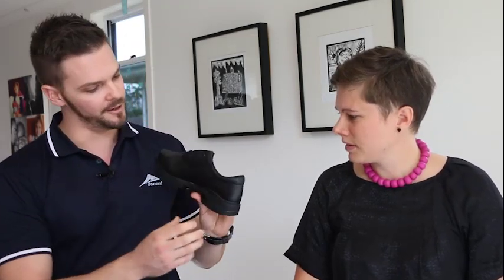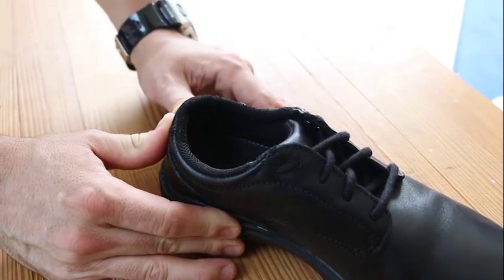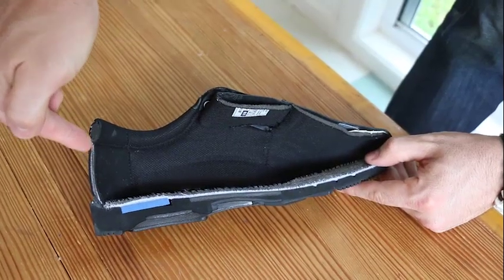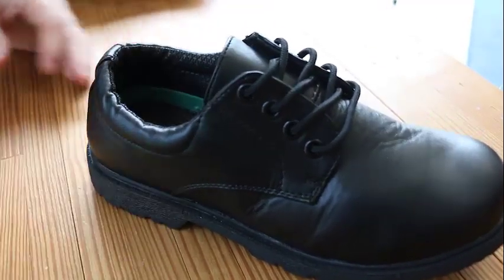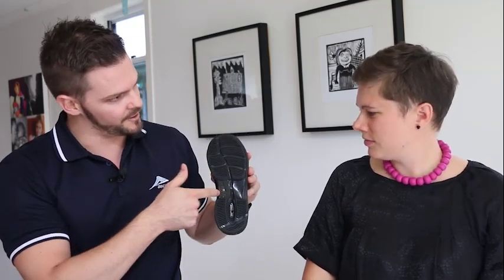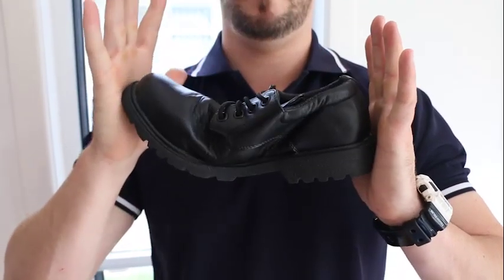5 Things You Need To Know When Choosing Your Child's School Shoes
I was lucky enough to spend the morning with the Ascent Footwear team to ask some really specific questions about kids feet and school shoes, to find out for me and anyone else interested, what we as parents need to know about school shoes and some of the common misunderstandings around them.